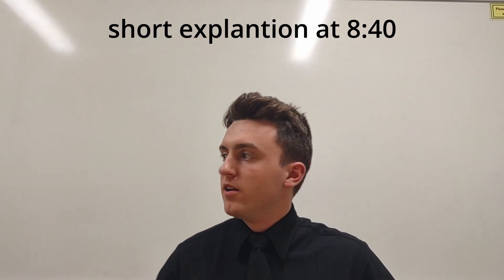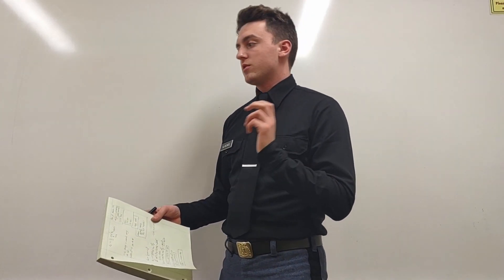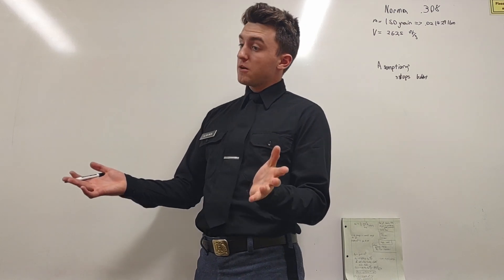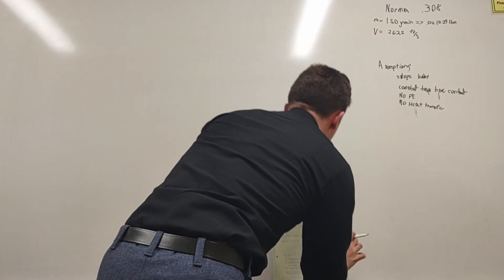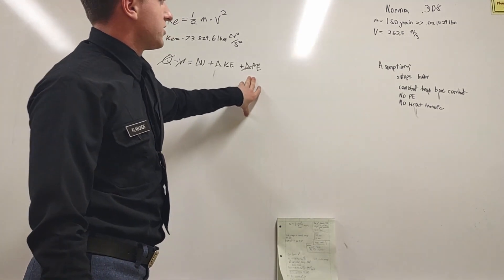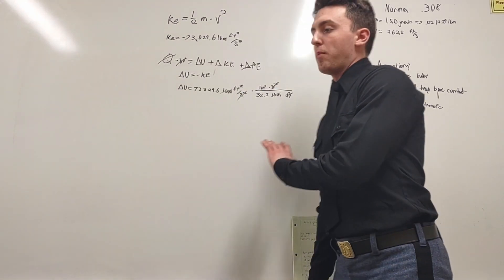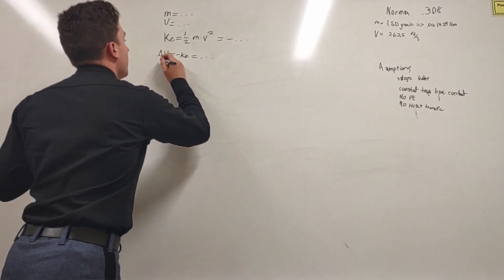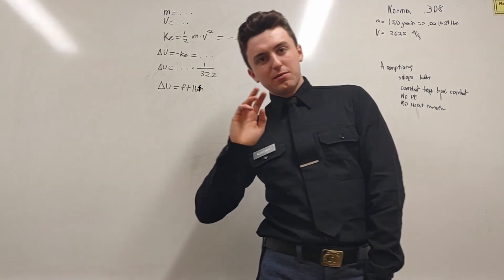how to calculate the ft lbs. of a bullet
This goes over a simple way to take the weight of a bullet and the velocity and find the ft lbs. of energy it has.  This from my test is a very accurate calculation.  I specifically use a Norma .308 round as my information.